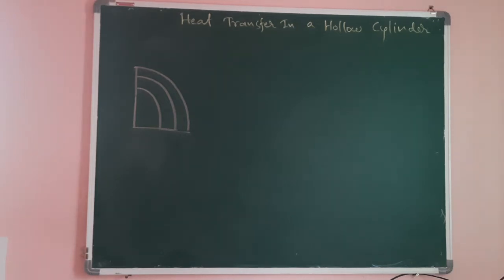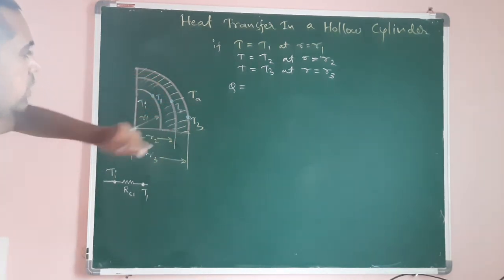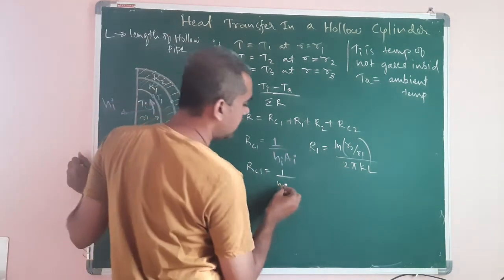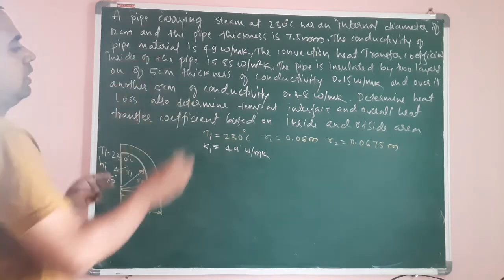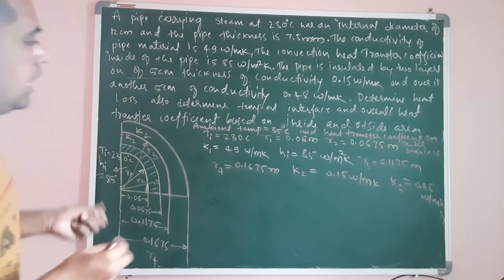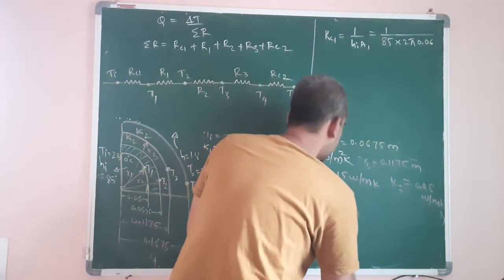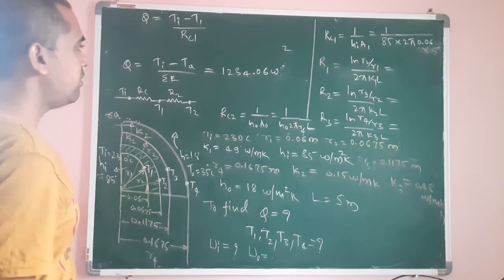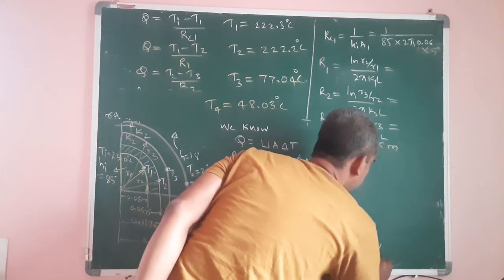problems on Heat transfer through hollow Cylinder